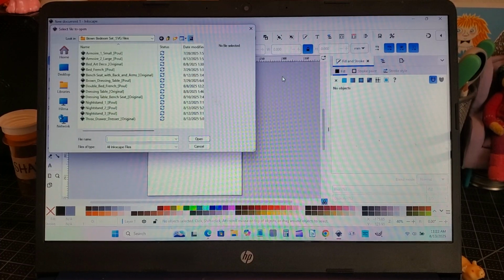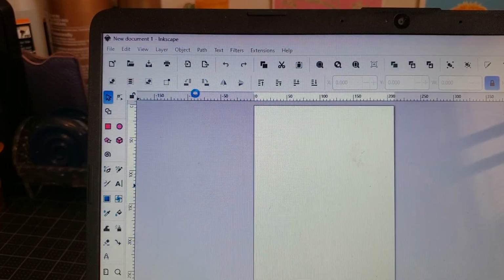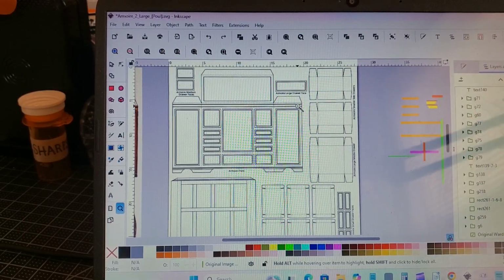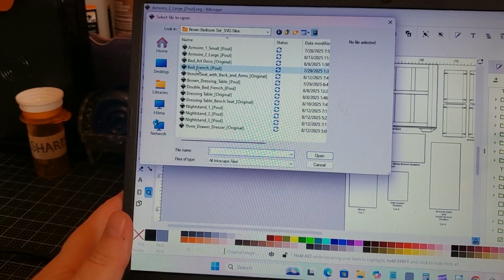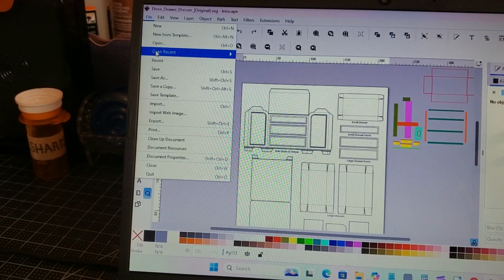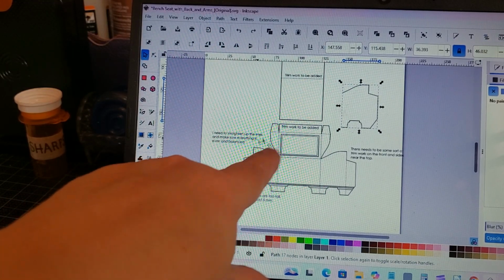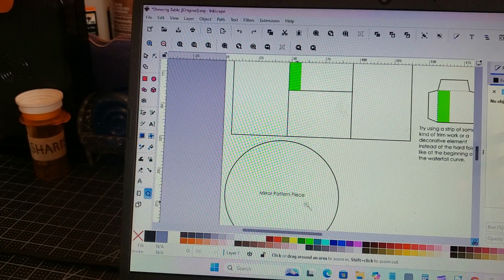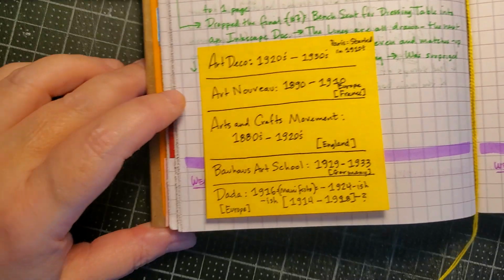How I Design Cut and Fold Miniature Furniture on Computer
Most of the paper, cut and fold, doll house furniture that I've designed has been based on the designs of other artists and illustrators, like Hans C. Madsen, Doris L. Howard, and the unknown Poul. I've begun designing my own pieces from scratch, but still need to use my own hand made drawings within Inkscape and Gimp. Here are some of the ways I work on each of these different types of designs.